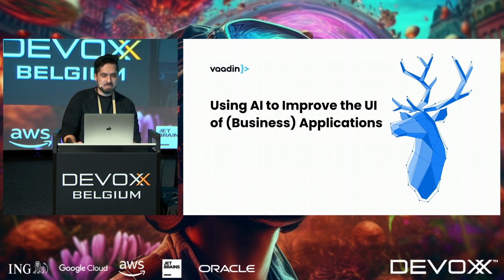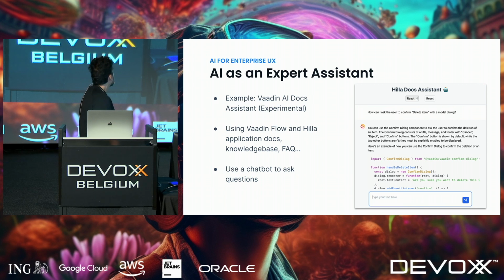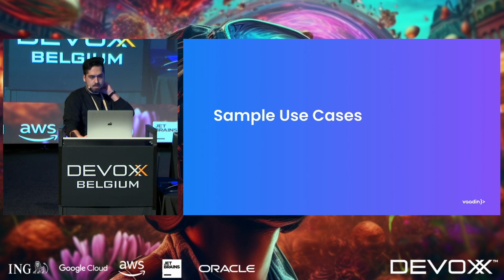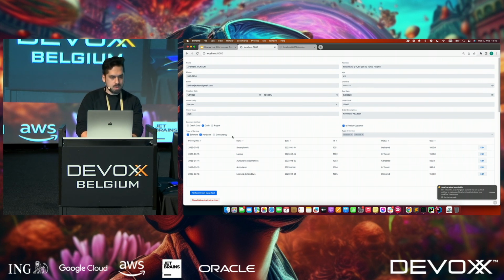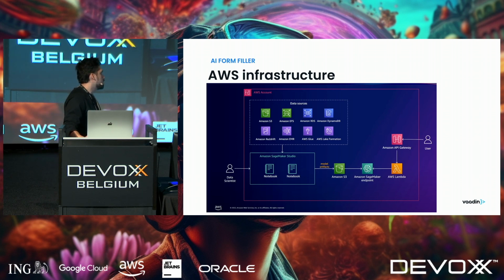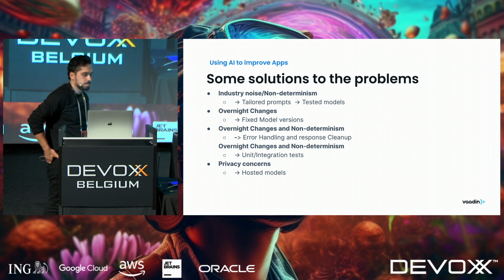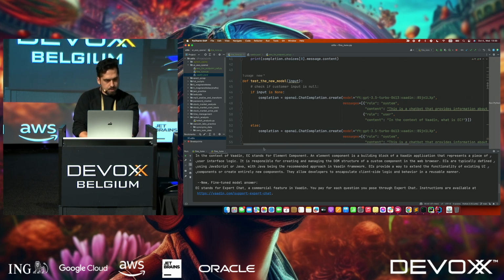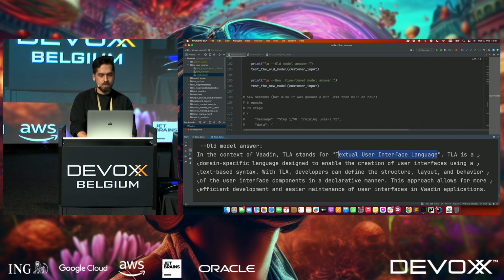Using AI to improve the UI of Business Applications By Peter Czuczor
New AI solutions built around large language models like ChatGPT are promising to increase user efficiency. But how do developers implement AI-driven user experiences in their custom-built business apps when they don’t have deep AI expertise or infinite resources?
With a team of just 2 developers and just a few months of work, we created a solution that allowed developers to incorporate AI-driven form fill into their custom business apps. We will walk you through the process that we followed, including choosing an LLM, setting up prompt engineering, and fine-tuning the model. We will also show you the end result that enables users of custom business applications to be more efficient.
After this session, you will be able to identify some of the ways you might incorporate AI into your own business applications and gain the knowledge you need to confidently embark on your own projects.

PETER CZUCZOR
Senior Software Engineer at Vaadin